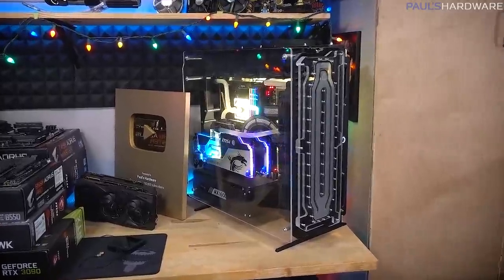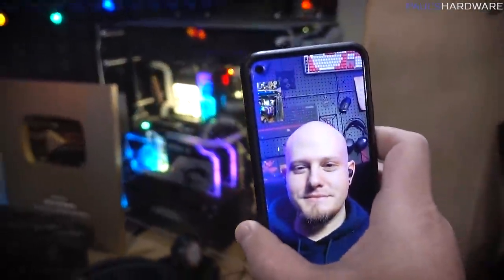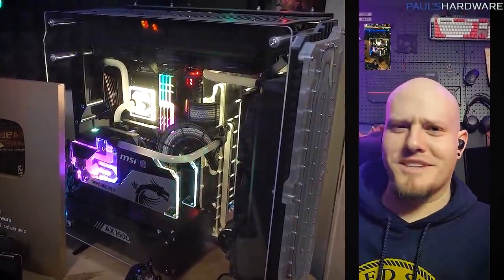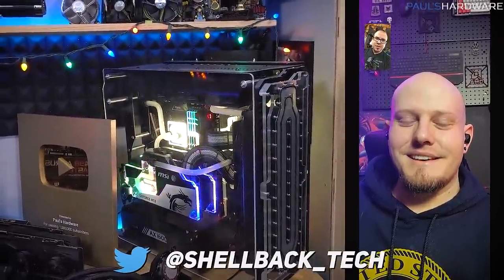Why this Epic PC must Die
In late 2019 and early 2020, I worked on an elaborate, over-the-top water cooled gaming PC in the Spectre 2.0 Case by Singularity Computers (based out of Australia). Due to all the things that happened in 2020, the follow-up videos on this project never happened, but today I am revisiting it -- for some quick testing, and to take it apart and find a home for the two MSI Seahawk RTX 2080 Ti GPUs inside.
▷ Special guest: Travis from Shellback Tech, a 501(c)3 charity building Custom Gaming/Streaming PCs for Disabled Veterans and First Responders

► TIMESTAMPS
0:00 Intro - Call with Travis (Shellback Tech)
4:29 Notes on the Spectre 2.0 Build 1 Year Later
9:20 Testing the Spectre 2.0 Build 1 Year Later
15:01 Build Teardown Montage
16:38 The GPUs after 1 year with TT LCGS Fluid
18:13 Closing Thoughts

►PARTS LIST
AMD Ryzen 9 3950X 16-Core CPU
MSI MEG X570 GODLIKE EATX AM4 Motherboard
2x MSI Gaming​ GeForce R​TX 2080 Ti​ SEA Hawk ​EK X Graph​ics Cards
HardwareLabs Black Ice Nemesis GTR 360mm Radiator (x2)
Noctua NF-F12 PWM Chromax Black 120mm Fan (x6)
CORSAIR AX1600i 1600W 80+ Titanium Modular PSU

:::Send Me Stuff:::
Paul's Hardware